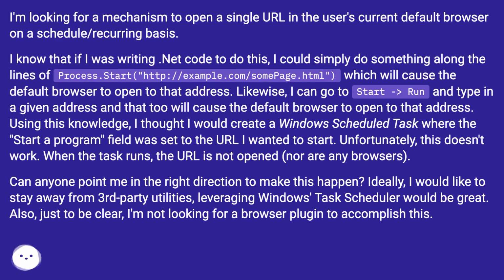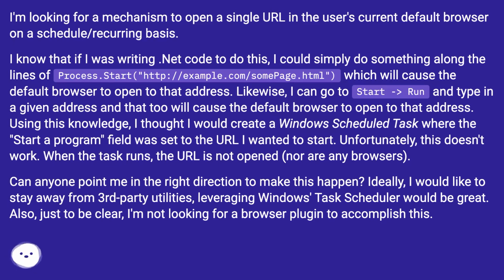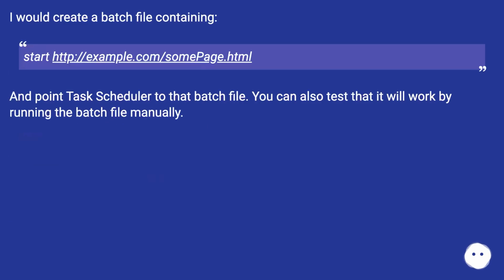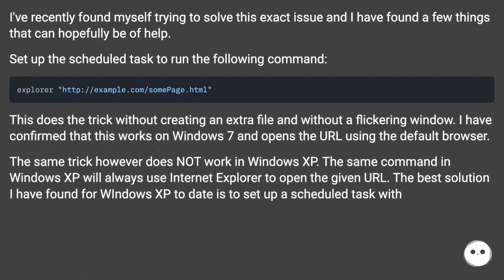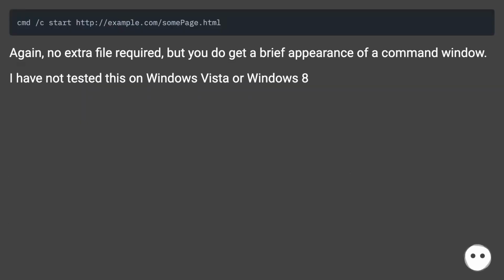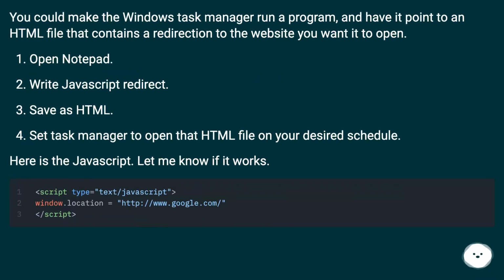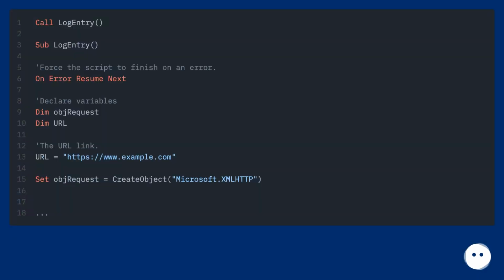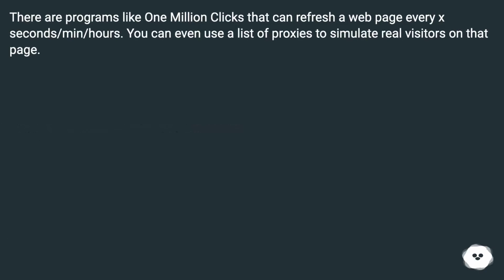How can I open a URL on a schedule in the default browser?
Chapters
00:00 How Can I Open A Url On A Schedule In The Default Browser?
01:25 Accepted Answer Score 37
01:49 Answer 2 Score 11
02:51 Answer 3 Score 3
03:22 Answer 4 Score 1
04:07 Answer 5 Score 0
04:25 Thank you